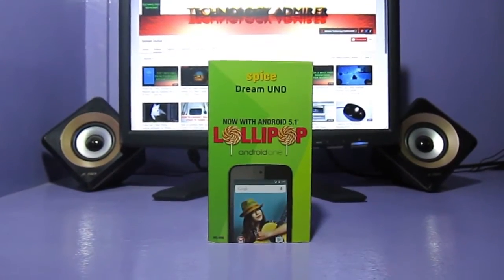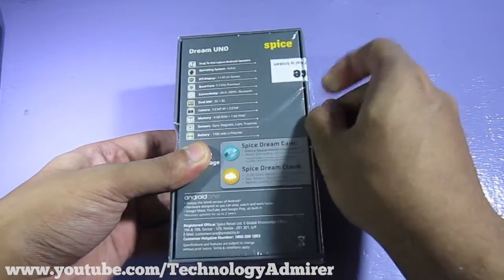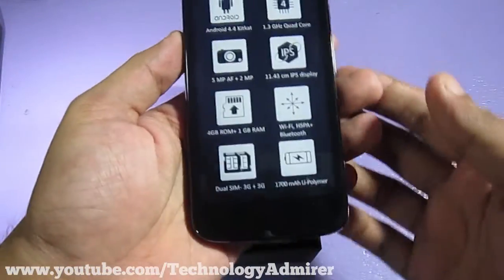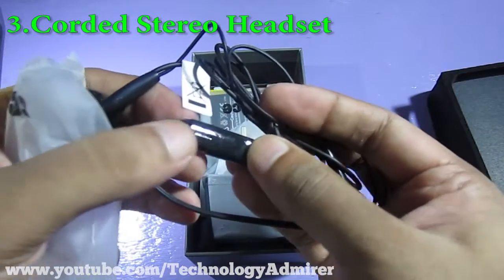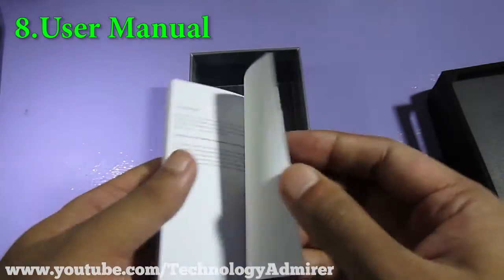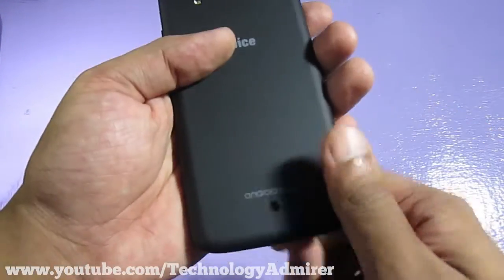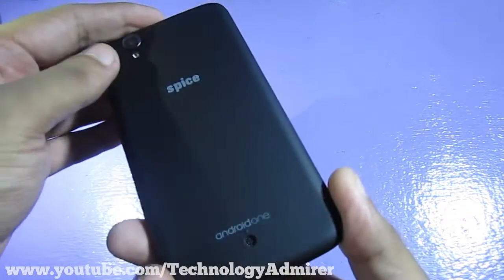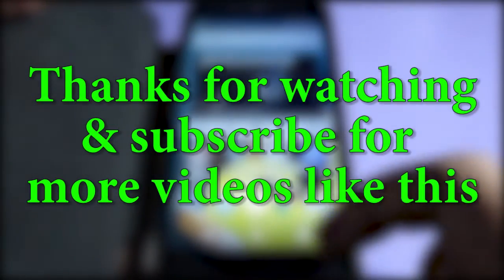Spice Android One Dream UNO Mi-498 Unboxing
Hello everyone,in this video I am showing you guys spice dream uno Mi-498 unboxing.Spice android one dream UNO Mi-498 unboxing that is done in this video is a black version & its internal storage is 4gb.When this video is uploaded the latest version that spice dream uno mi-498 is upgradable to is android lollipop  5.1.1.I am going to make a review video of this spice dream uno mi-498 after using it for about a month or so,that too running android lollipop 5.1.1,so if you want to see that video then definitely do subscribe.